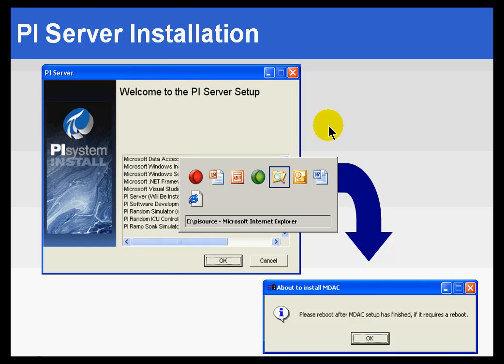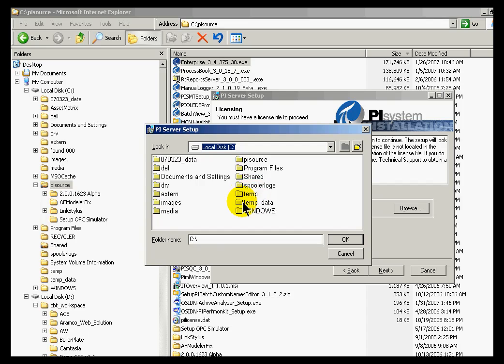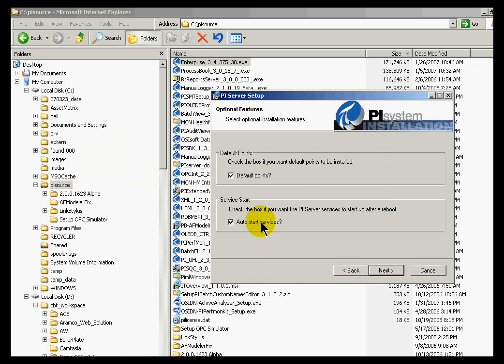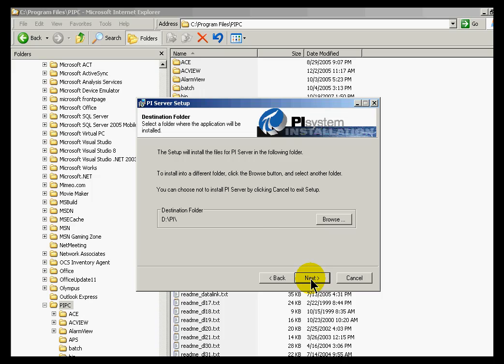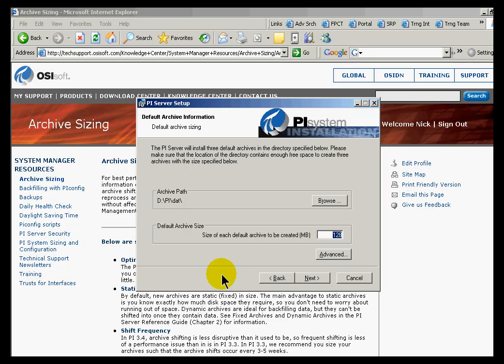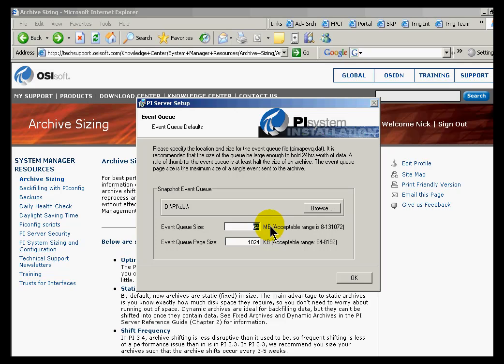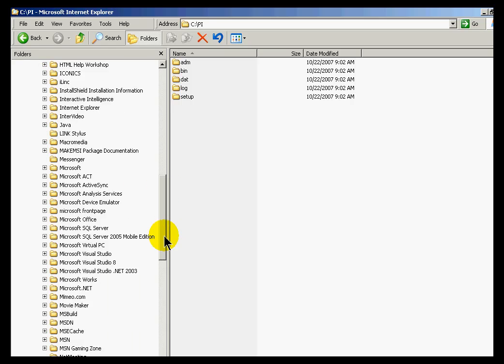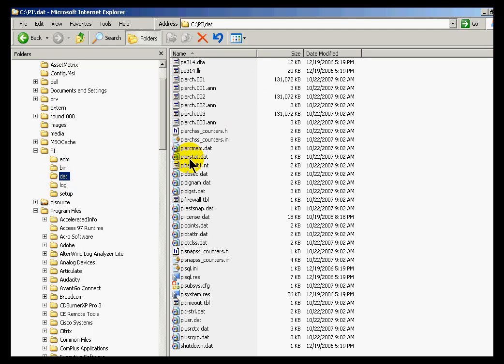OSIsoft: PI Server Installation. v3.4.375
During the PI Server Installation you will locate a license file, supply a serial number, specify whether to create default points for testing purposes, and choose whether to auto-start PI as a service. You will choose the size and location of archives and specify size, location, etc. of the event queue file.

you can see where this video is in the sequence of videos on this topic.